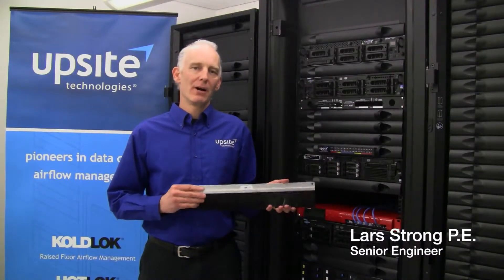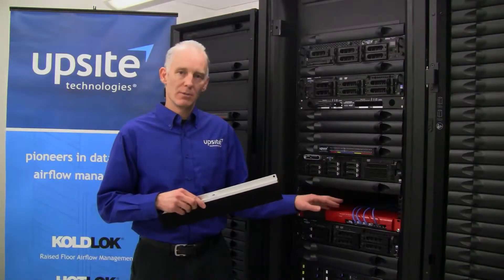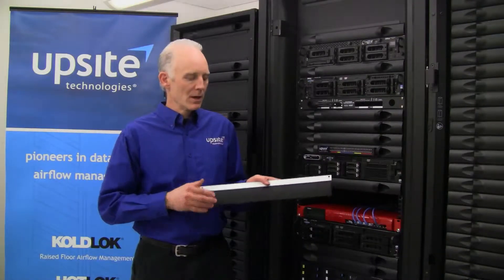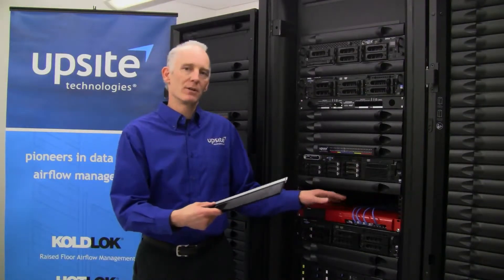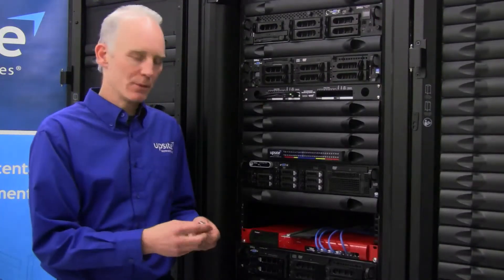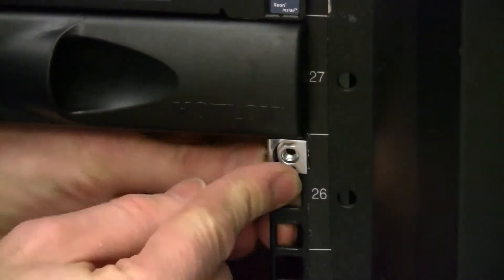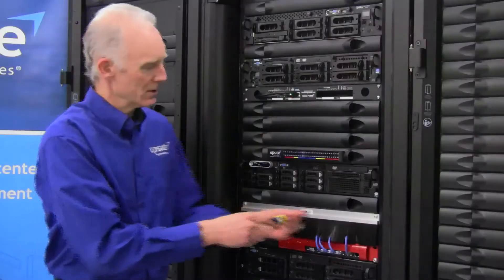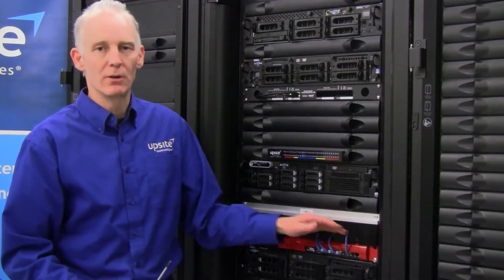HotLok Pass Through Blanking Panel Installation Video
Designed to provide an effective airflow sealing solution  when used in conjunction with pullout KVM switches or servers that may be occasionally extracted. Also provides additional rack sealing where cables prevent solid blanking panels from being installed. The HotLok Pass Through Blanking Panel features Hybrid Brush Technology (HBT) to cost effectively control airflow and particulates for optimized cooling effectiveness.